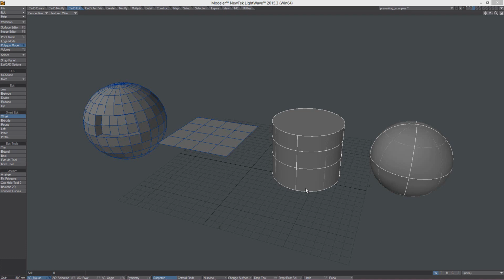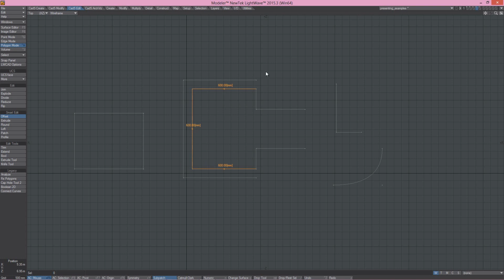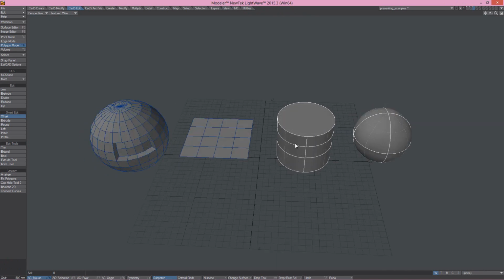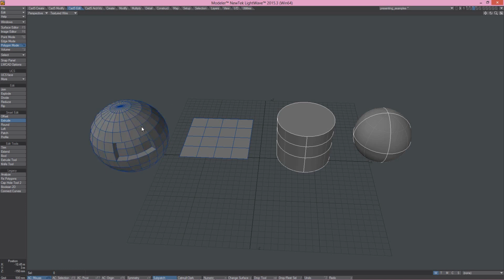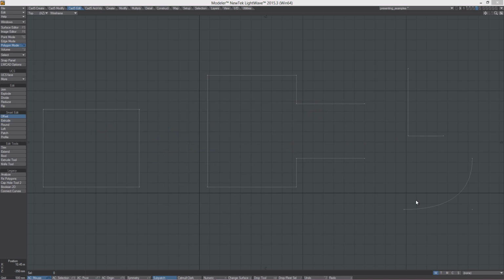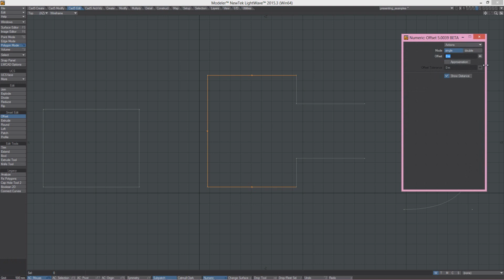LWCAD 5.0 Smart Selection